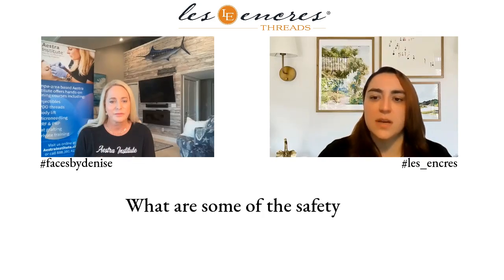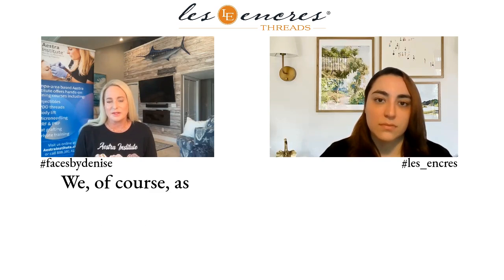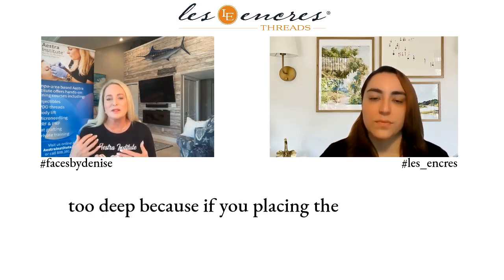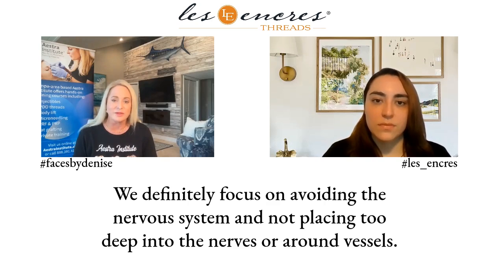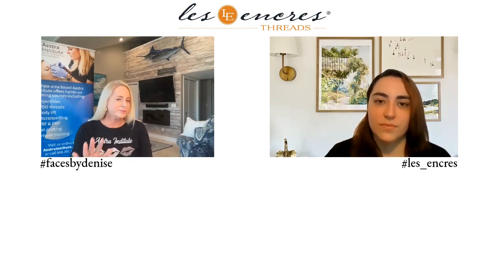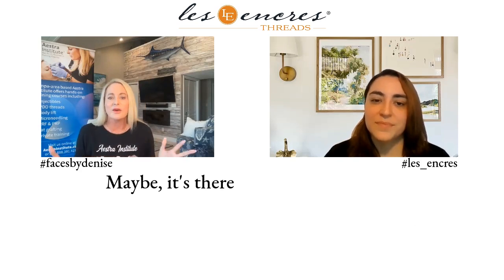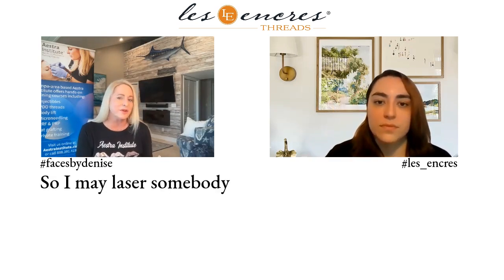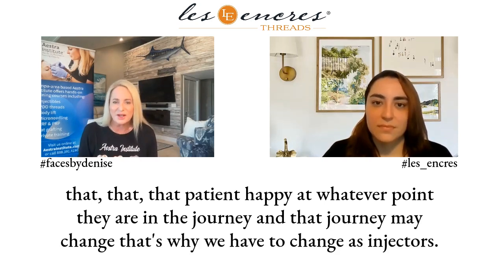Mastering PDO Thread Lifting: Patient Selection, Techniques, and Overcoming Myths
In this video, we delve into essential safety and protocol techniques for optimal thread lifting results. We discuss the significance of patient selection, the use of smooth and barb threads, and the importance of proper injection depth. Expert injector shares insights on using lidocaine with epinephrine and avoiding complications by adhering to established protocols. We also explore the misconceptions and fears surrounding thread lifts, often perpetuated by inadequate training from online sources. Learn about the art, science, and educational aspects of thread lifting for natural and satisfying patient outcomes.